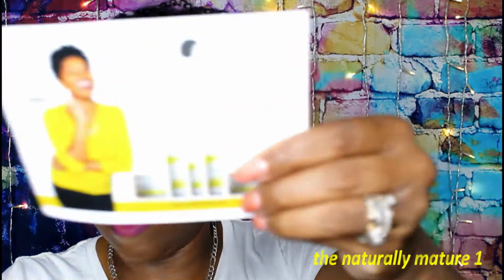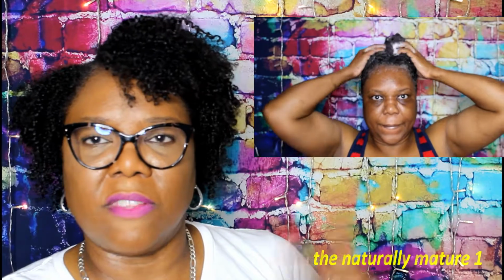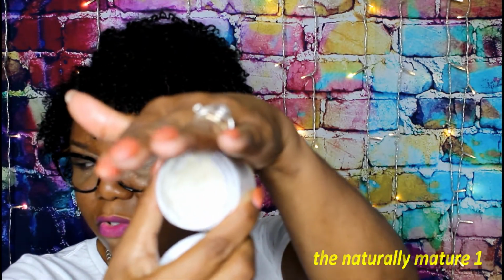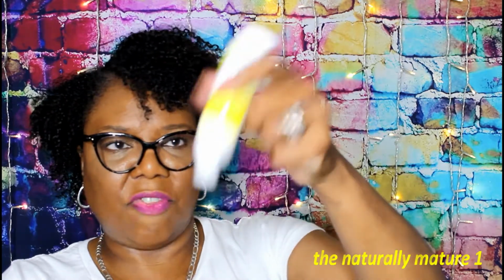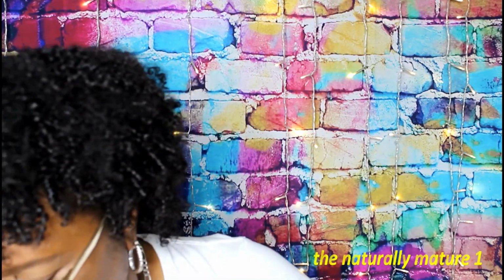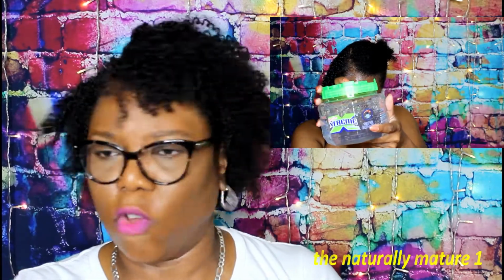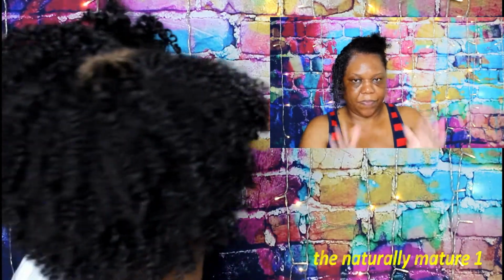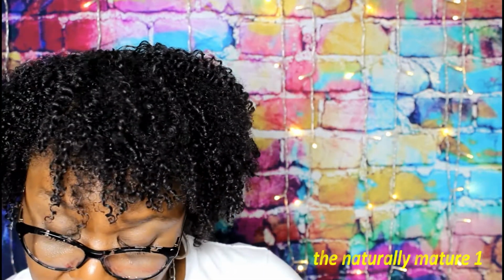Review & Demo of Kinky Tresses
This video shows me reviewing and demonstrating the product line Kinky Tresses.  Kinky tresses recommend using products for twist I am going to use it on a wash and go.